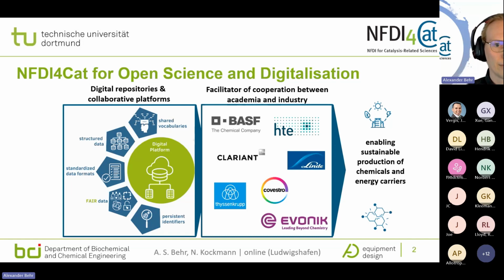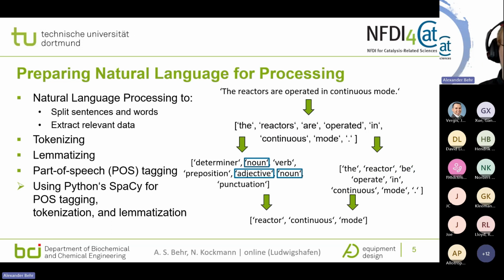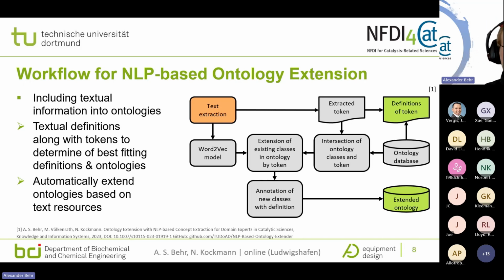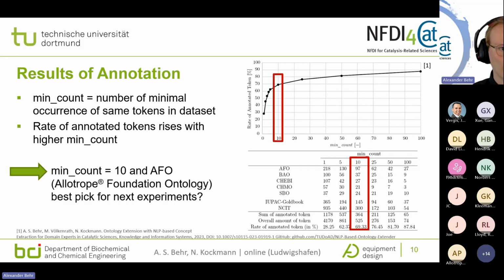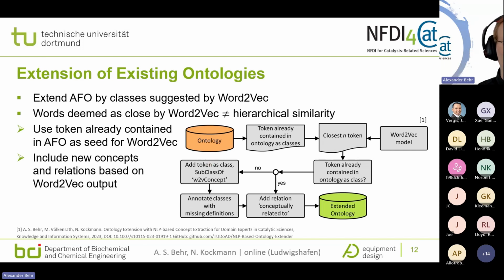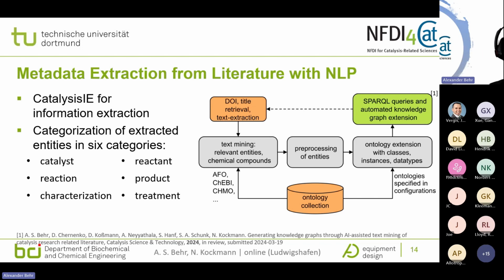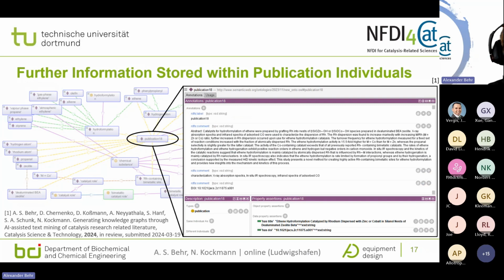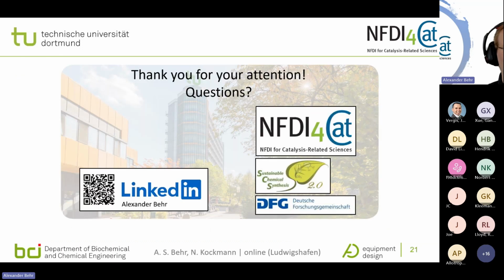2024 Spring AC - Natural Language Processing Based Extension of the Allotrope Foundation Ontology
Presented by: Alexander S. Behr; PhD-Student at the Laboratory of Equipment Design, TU Dortmund University.
In this talk, a brief introduction into the extension of the Allotrope Foundation Ontology (AFO) by new concepts based on scientific literature is presented. Natural Language Processing (NLP)-based concept extraction is used to extend an ontology with new classes and relations. With this the generation of knowledge graphs through NLP-assisted text-mining is presented, which enables reuse of AFO entities and the structured querying of the extracted knowledge.